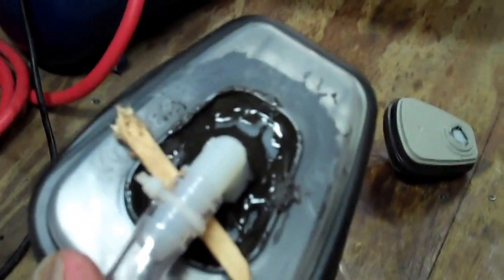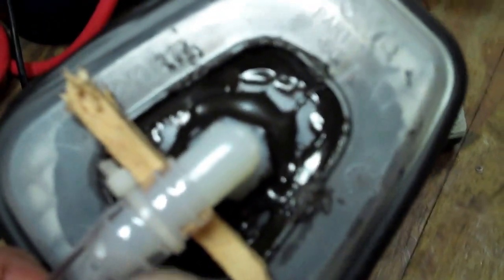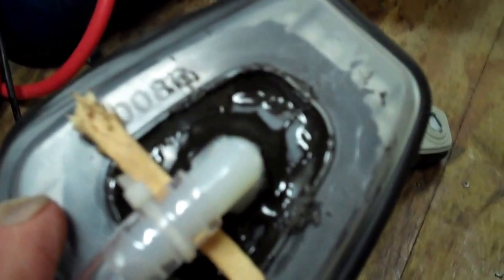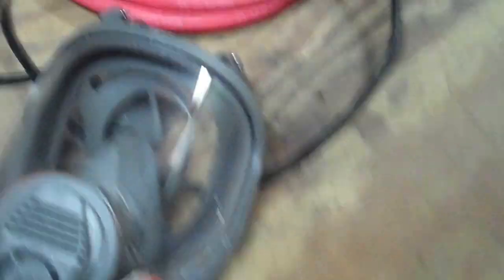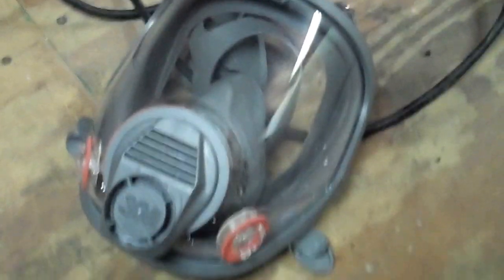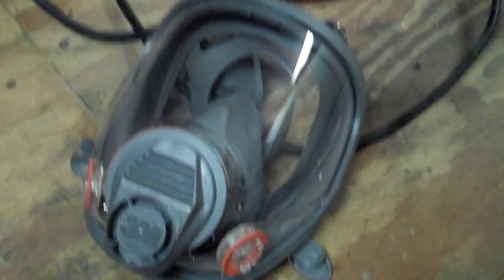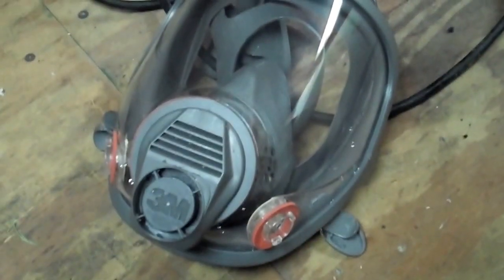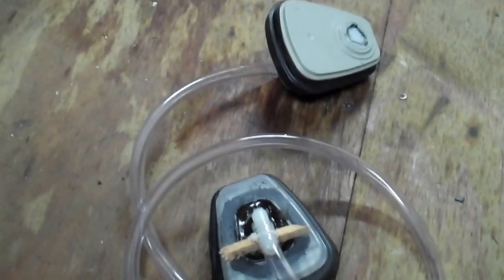homemade full face mask respirator fresh air system part 6